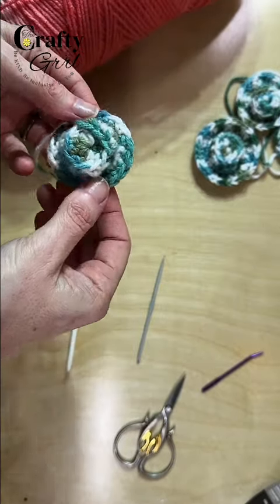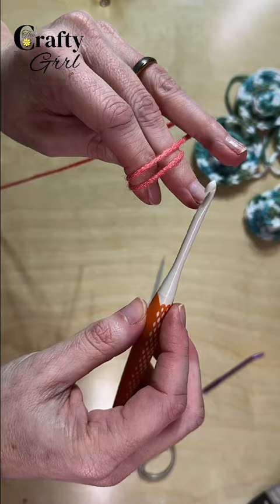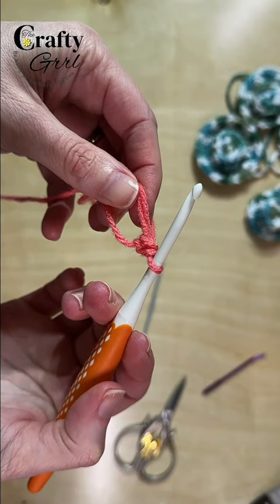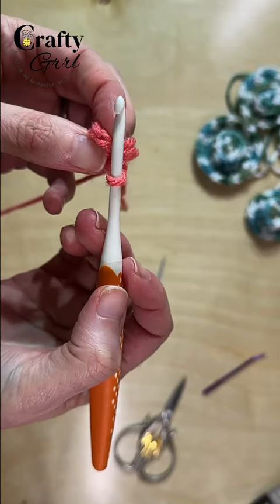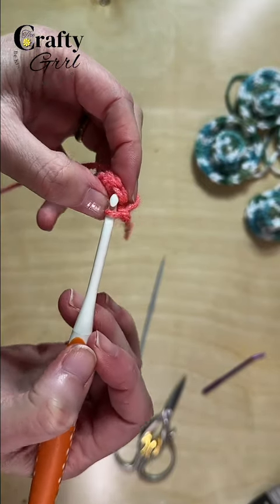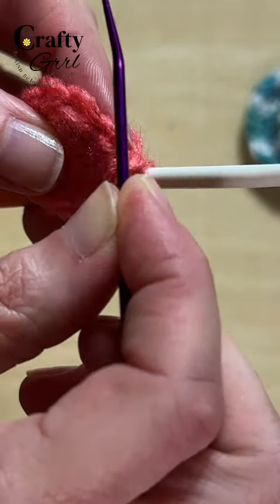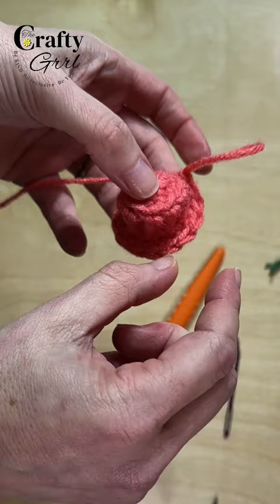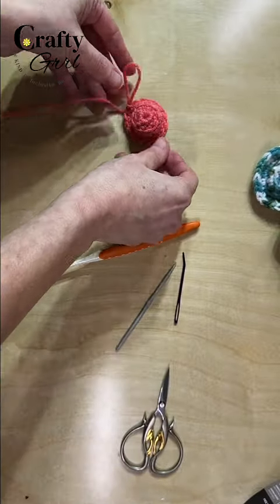How to crochet a super mini sun hat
In this short tutorial, I'll show you my version of how to crochet a mini sun hat. We'll use a variety of advanced stitches like BLO, and FPHDC, so it's a great project to learn these techniques and practice.

🌼Find the supplies I use on Amazon: (I do get a small percentage if you purchase after clicking the link at no additional cost to you.)